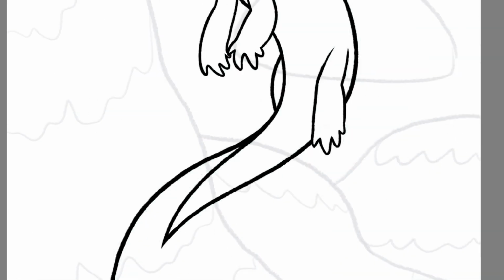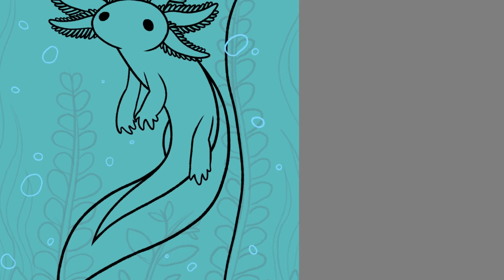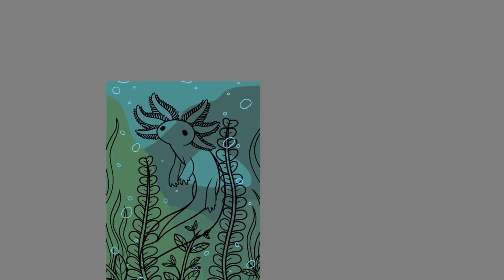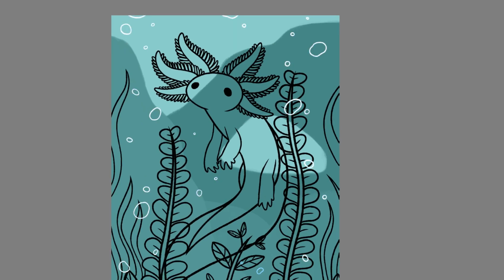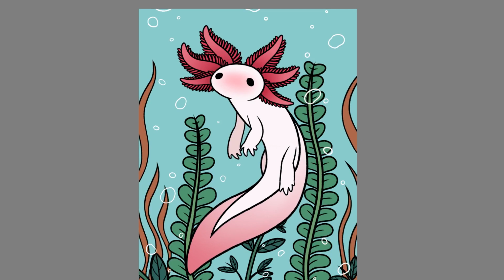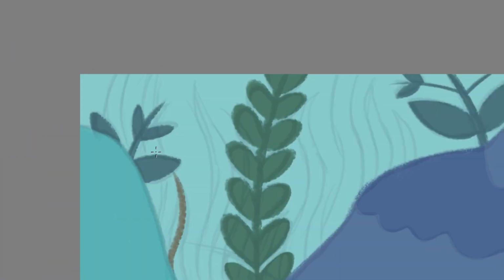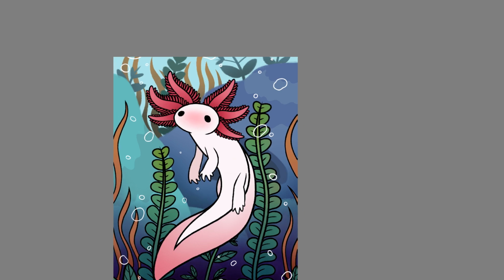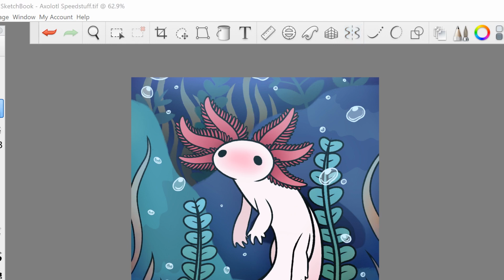Axolotl Speedpaint (+Voice Reveal)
Yep. That's what I sound like. I hate my voice so much... but there it is!

I think for future videos I'll keep using my voice simply because it will make editing a lot easier, and so I don't keep getting complains about the captions.

I hope you guys learned a thing or two about these little amphibians along the way as well!

Programs Used:
Autodesk Sketchbook (Digital Illustration)
Shotcut (Video Editing)